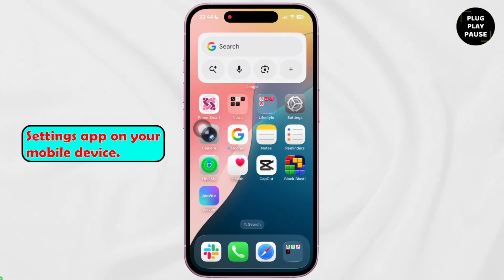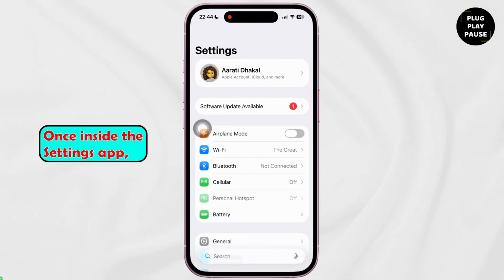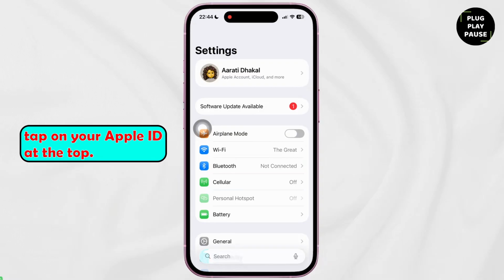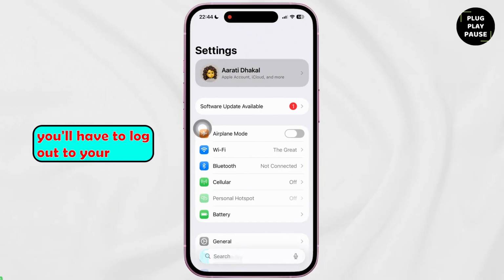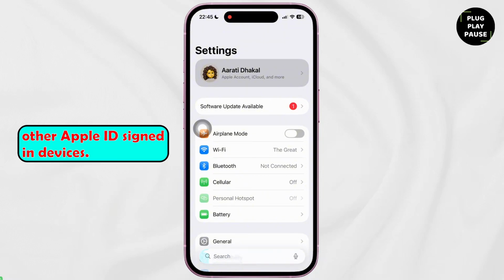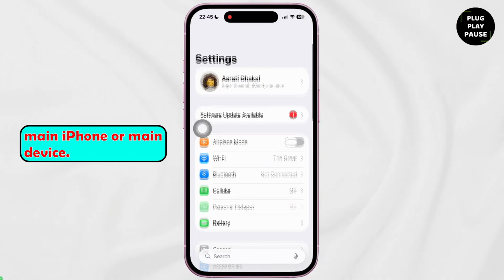How To Stop Sharing Messages From iPhone To Other ?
Hello Guys,

Welcome to our detailed step-by-step guide on “How To Stop Sharing Messages From iPhone To Other”! If your text messages or iMessages are appearing on another iPhone, iPad, or Apple device — this video will help you fix it fast. Many users face this issue when multiple Apple devices are linked to the same Apple ID, causing all messages to sync automatically. In this tutorial, we’ll show you how to stop message sharing between iPhones, disable iCloud message sync, and manage Apple ID settings to keep your texts private and visible only on your own device.

In this video, you will learn:

How to stop sharing messages between two iPhones

How to stop iMessages from showing up on another iPhone

How to stop sharing messages through Apple ID

How to turn off iCloud message sync

How to stop receiving someone else’s messages on your iPhone